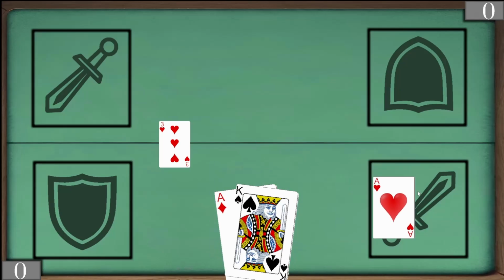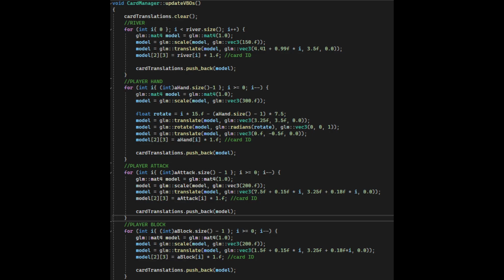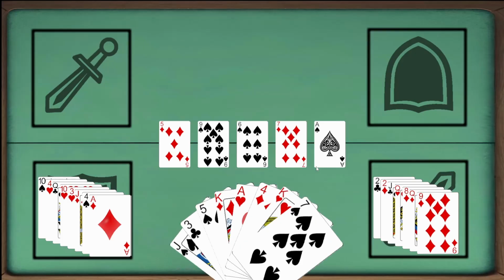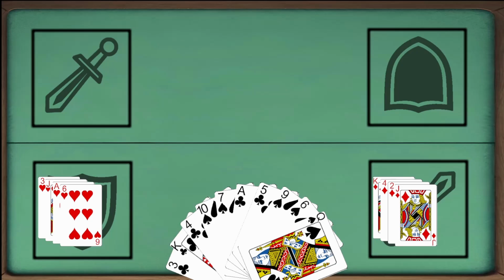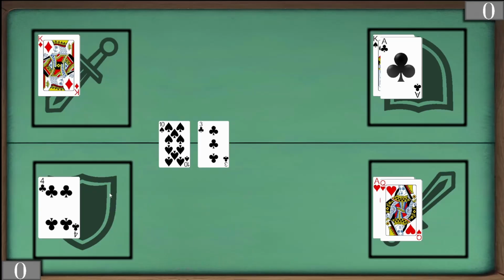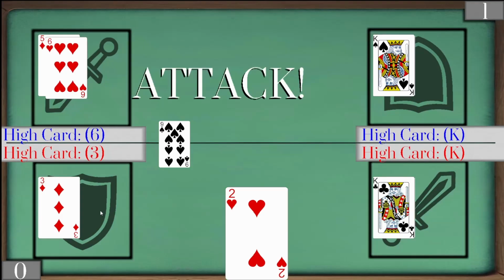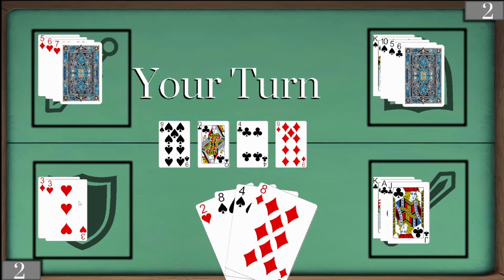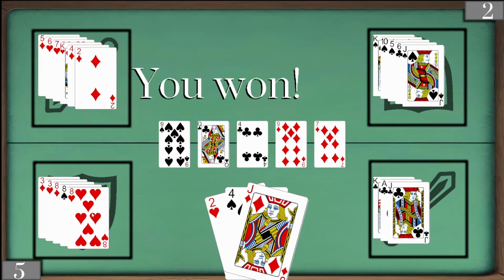Coding a Poker game in C++ [Devlog 3]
Fight Poker in C++ and OpenGL
In today's video, I show off a poker game I made called Fight Poker. I walk through how it was made, and how it plays.